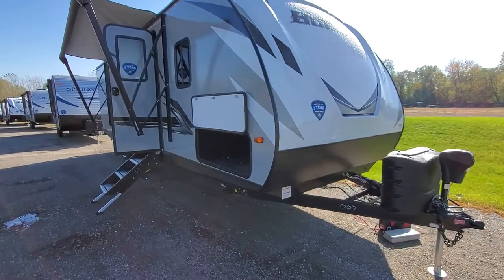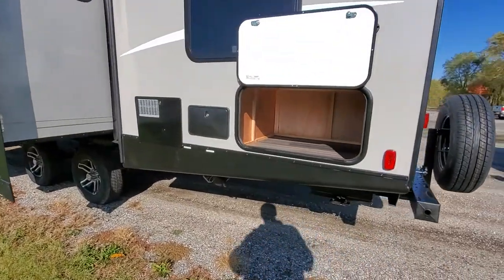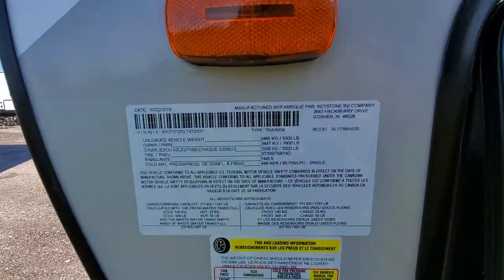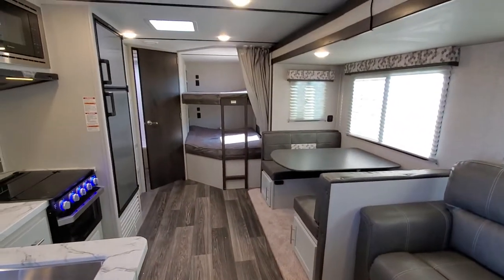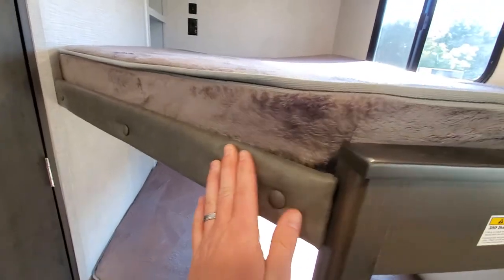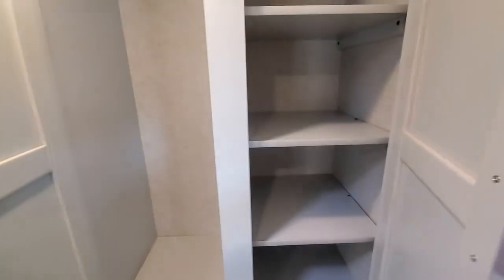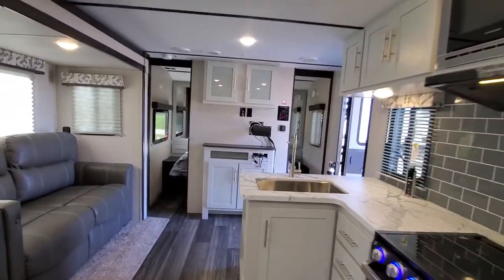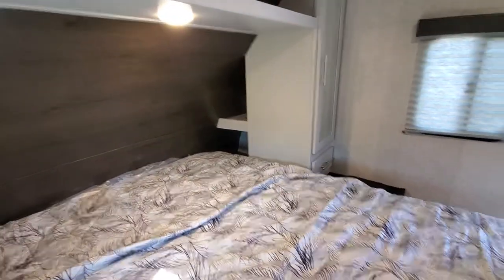2020 Keystone Bullet 273bhs Travel Trailer | $23,995